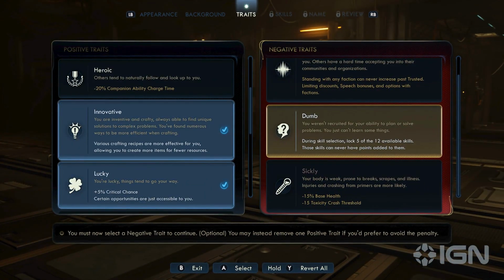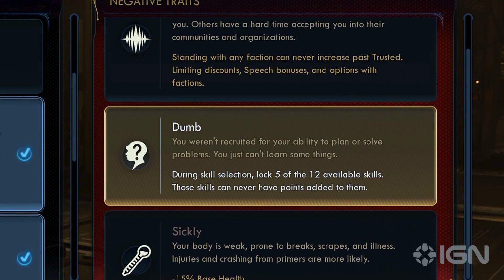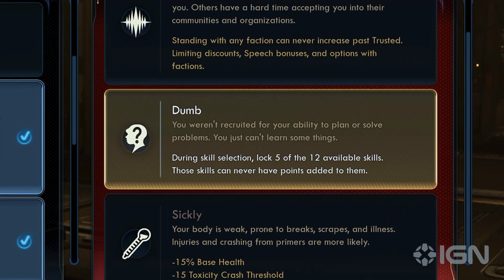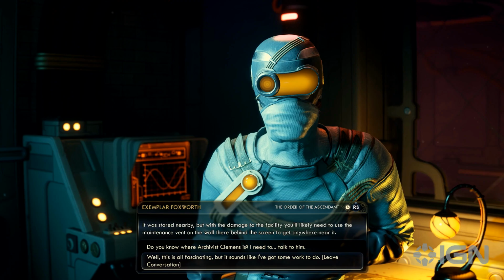The Outer Worlds 2 Lets You Go Wild With RPG Character Building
As part of our IGN First series on The Outer Worlds 2, we talked with design director Matt Singh and lead systems designer Kyle Koenig from Obsidian about how the team expanded the ways in which you can build your character. Instead of the streamlined systems of the first game, The Outer Worlds 2 gives players more room to customize their build for specific playstyles and spec into the game’s unique aspects with reworked RPG elements.
Keep checking back all April long for more exclusive content from The Outer Worlds 2, as it's our IGN First "cover story" for the month!